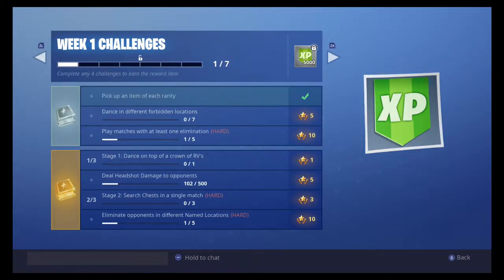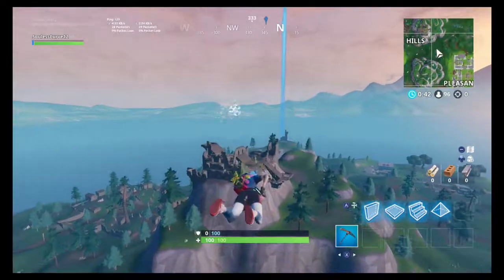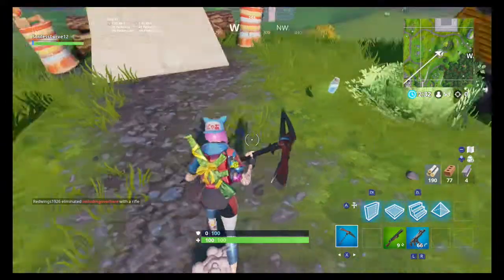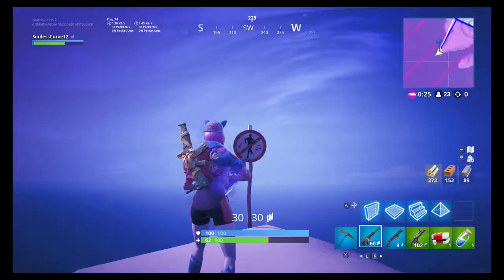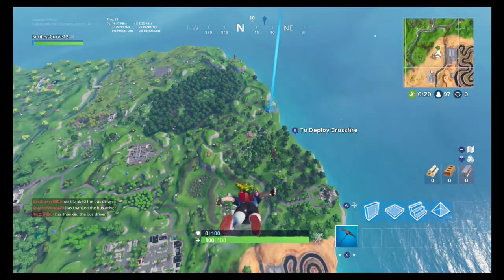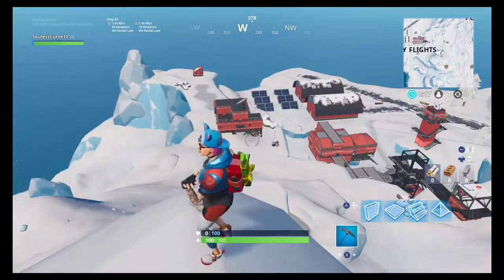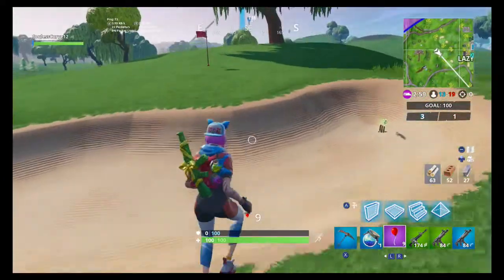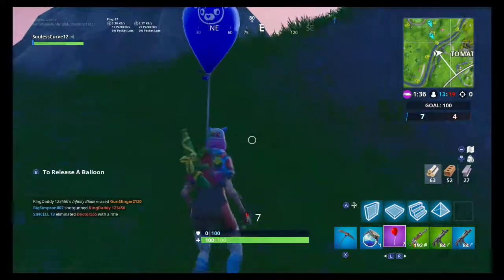Fortnite Season 7, Week 1 | Fortnite Nintendo Switch!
Hey Guys! Soulless here to bring you some locations and tips on completing the Fortite Season 7 Week 1 challenges.